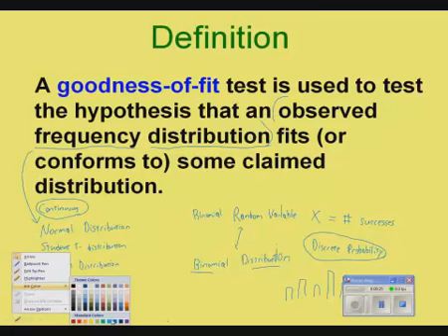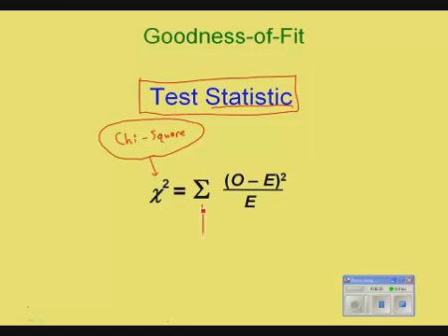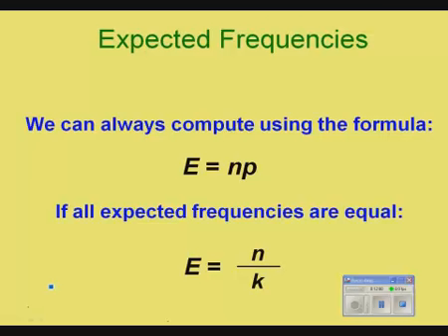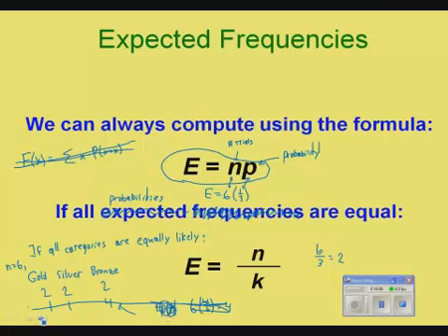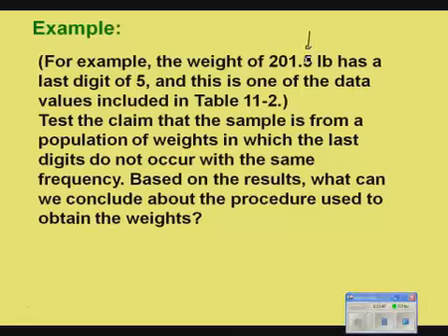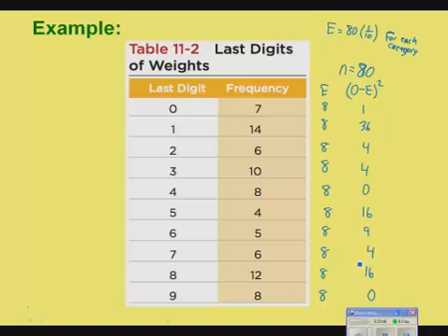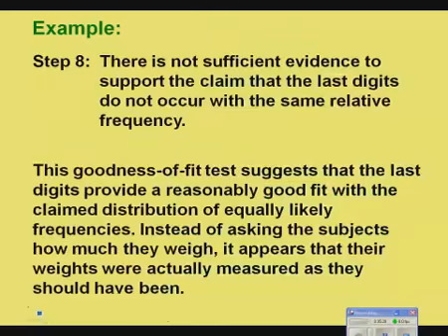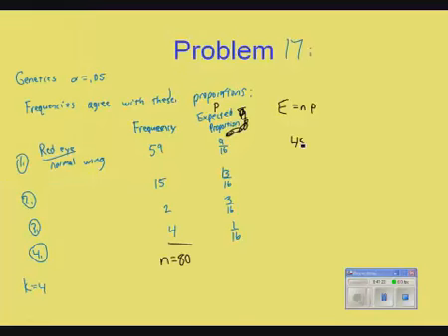sec 11 2 notes Goodness of Fit